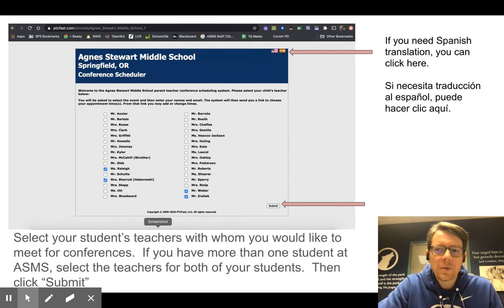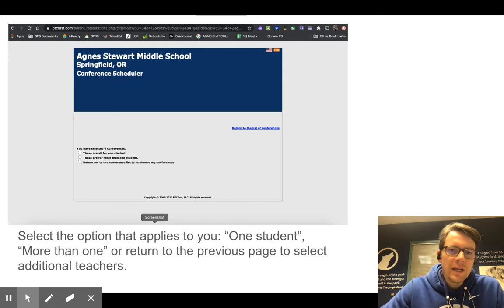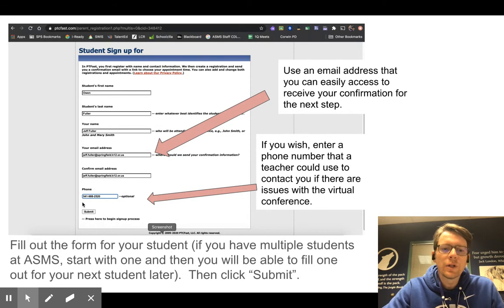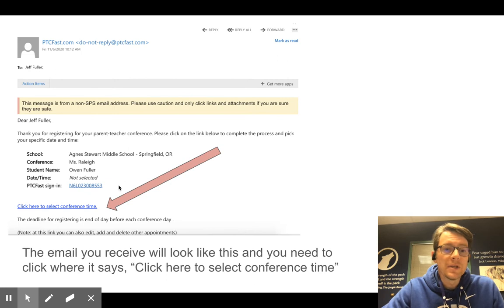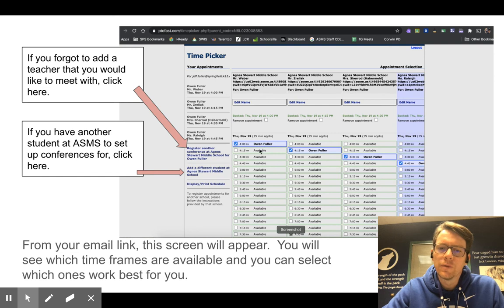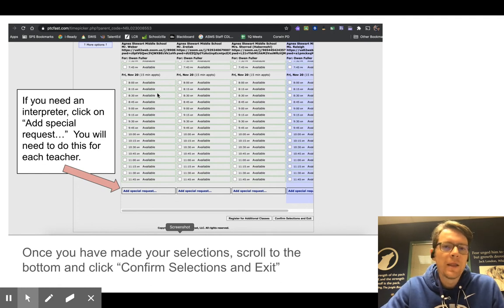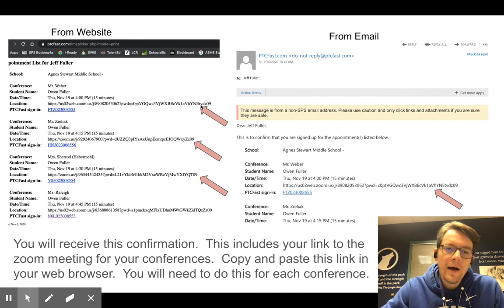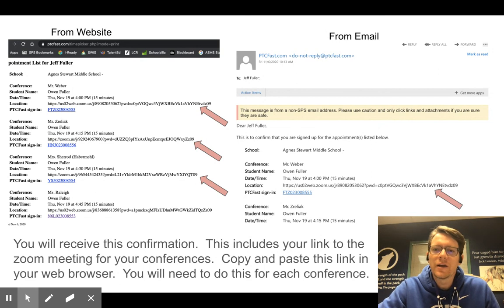Signing Up for Parent Conferences at ASMS - Fall 2020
This video describes the process to sign up for our virtual parent conferences this year.